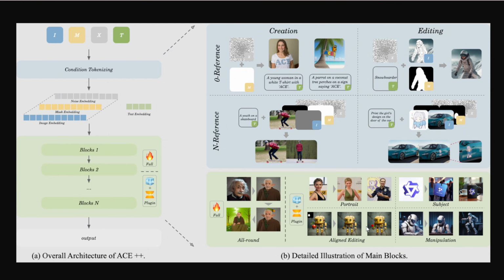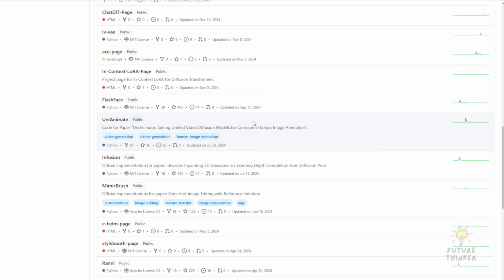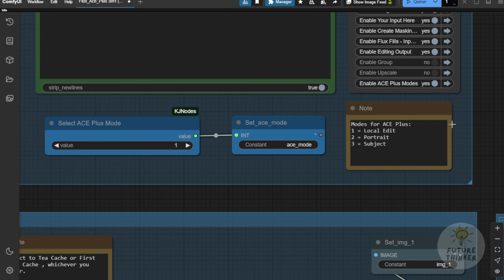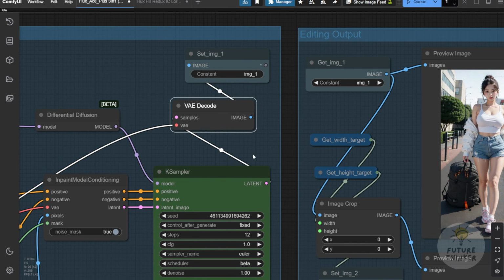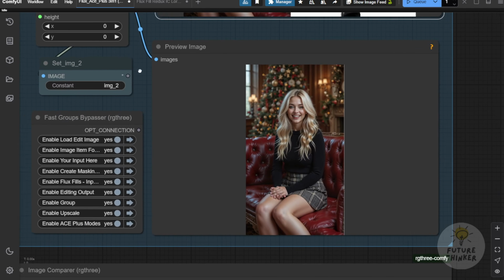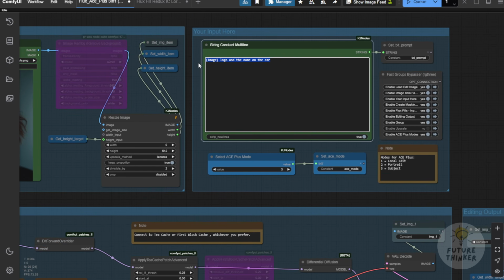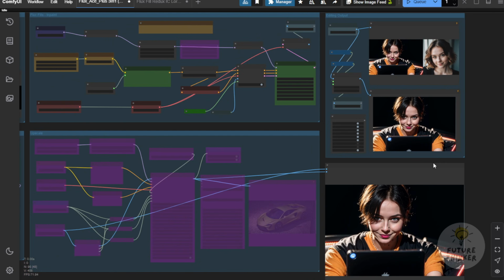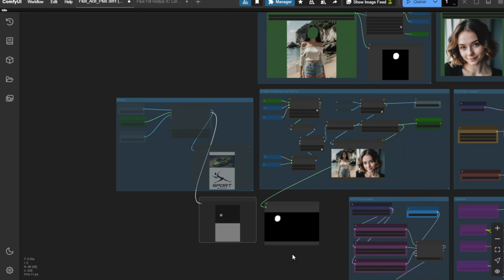ACE ++ In ComfyUI All-round Creator & Editor - More Than Just A Faceswap AI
ACE ++ ComfyUI Image Editing & Subject Transfer - All-round Creator & Editor

In this video, we’ll explore ACE Plus (ACE ++) , a new batch of Flux-based LoRA models developed by Alibaba AI Development Labs. These models are designed for versatile image editing tasks such as face swaps, object transformations, and virtual try-ons, making them ideal for both creative projects and practical applications like E-commerce product visualization. Whether you're swapping faces with precision, transferring objects into images seamlessly, or customizing outfits for virtual models, ACE Plus offers an innovative toolkit to streamline your workflow. We’ll dive into how these models work, their unique features compared to previous frameworks like In-Context LoRA, and how you can integrate them into ComfyUI for efficient image generation and editing.

This content is perfect for digital artists, photographers, graphic designers, and E-commerce professionals who want to enhance their image editing capabilities using cutting-edge AI tools. It’s also suited for tech enthusiasts interested in exploring the latest advancements in AI-driven image manipulation. If you’re passionate about creating high-quality visuals—whether for marketing campaigns, social media content, or personal projects—this tutorial will provide valuable insights and step-by-step guidance.

ACE Plus stands out because it combines multiple functionalities within a single LoRA model, enabling users to perform local edits, portrait adjustments, and subject transfers with ease. Unlike traditional methods that require complex workflows, ACE Plus simplifies tasks like face swaps and object placements while maintaining consistency across outputs. For businesses, especially those in E-commerce, this tool empowers brands to create dynamic product visuals quickly and efficiently, saving time and resources. By mastering ACE Plus, you can elevate your creative process and produce professional-grade results tailored to your needs.